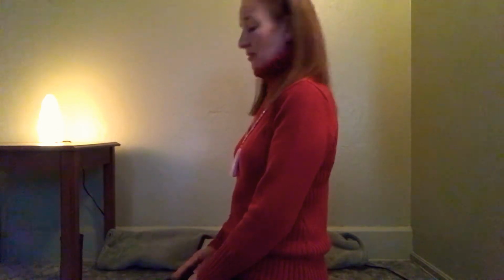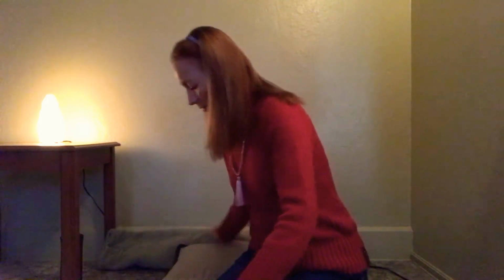Chanting Om = Aum Meditation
Includes meditation preparation, chanting and silent meditation with music.

Lead by Susan Kline Strahosky of Inner Wisdom Healing Arts.  2001 graduate of the Barbara Brennan School of Healing and Quantum Healing Hypnosis Therapist.